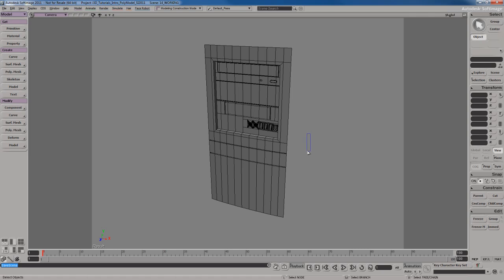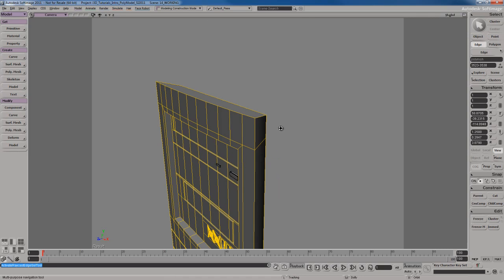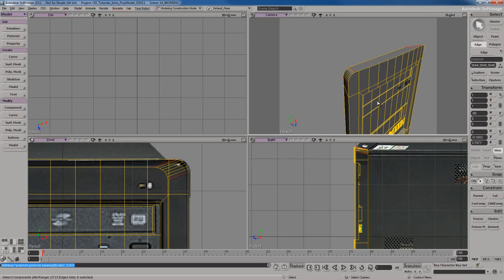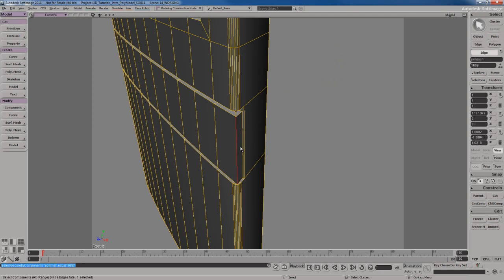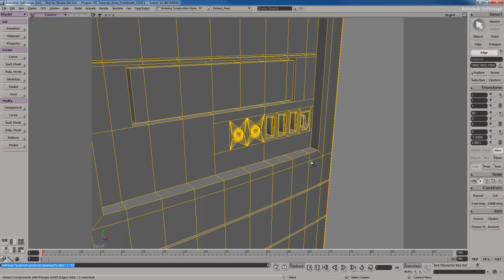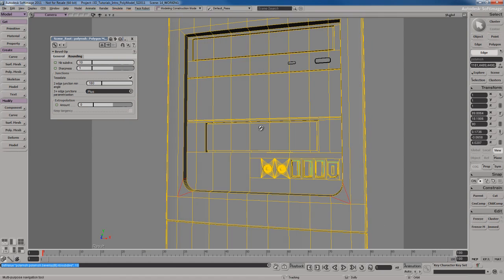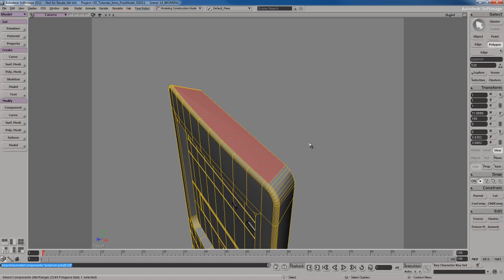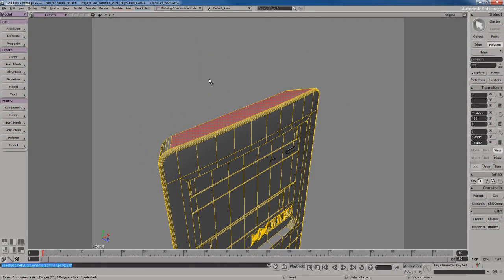14 Front End Part07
In this series of videos we'll work on modeling the front end of the computer case.